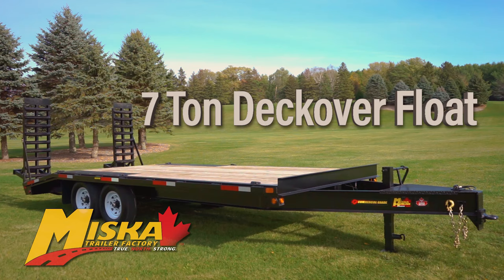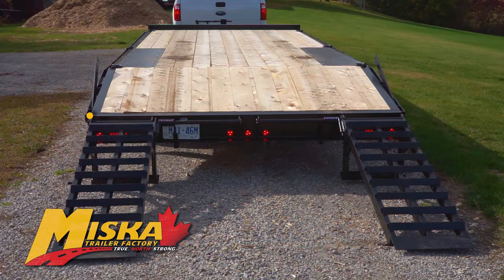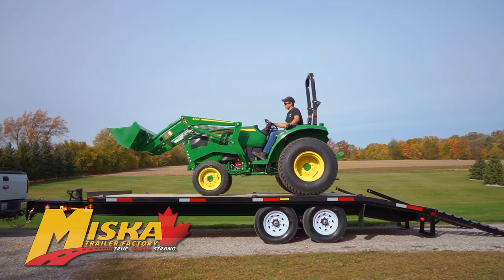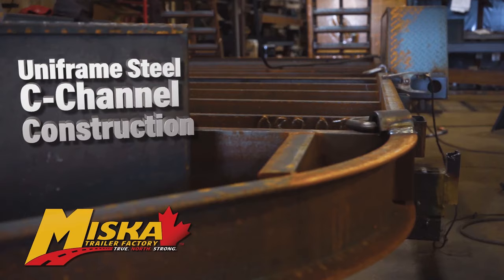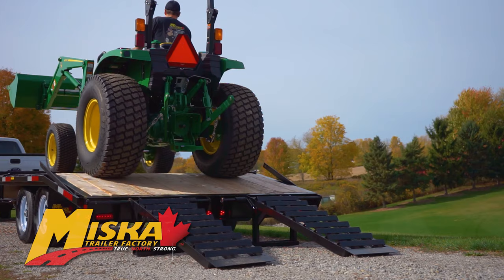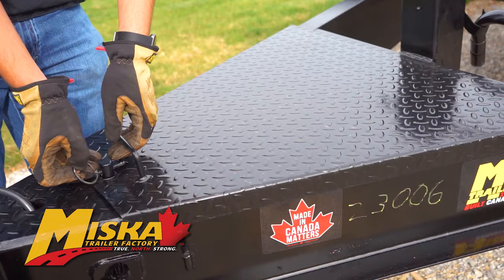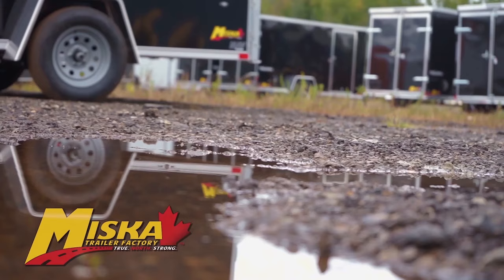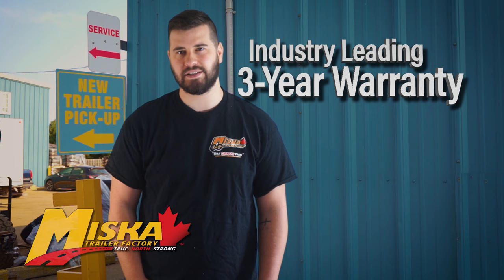Miska Deckover Float Trailers | True. North. Strong.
The Miska line of Deckover Floats and flatbed trailers are built as strong and durable as you will ever need. Ranging in size from 3 1/2 up to 10 tons, we will custom build a flatbed trailer right here in Ontario that will meet your specific requirements.